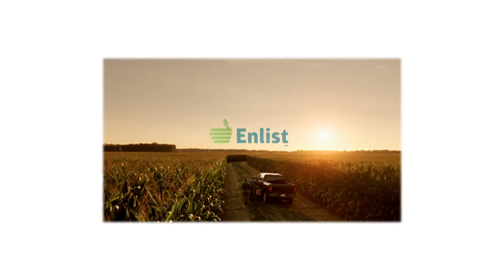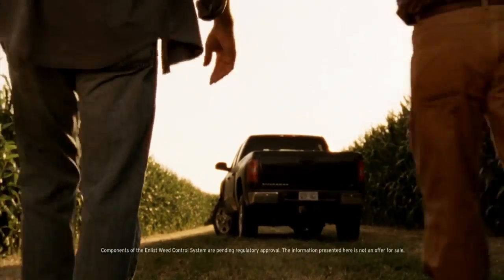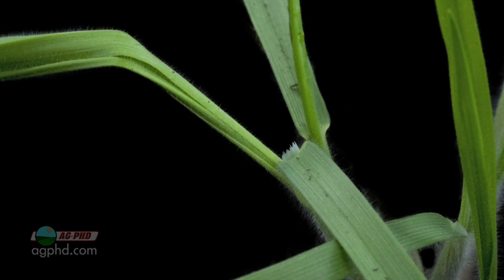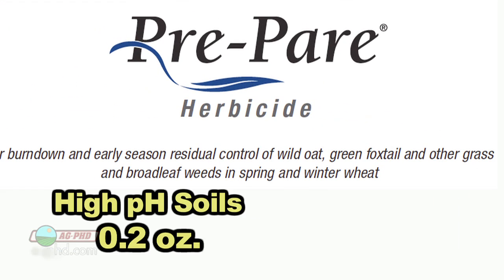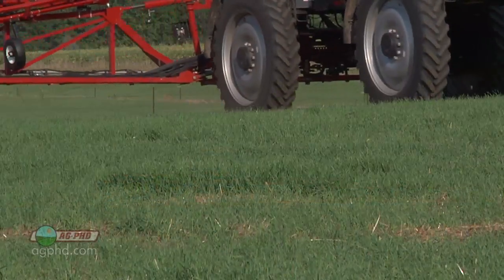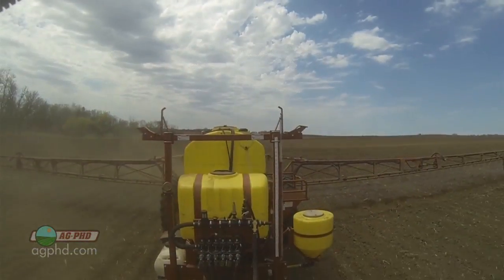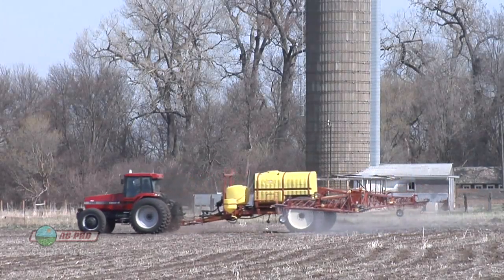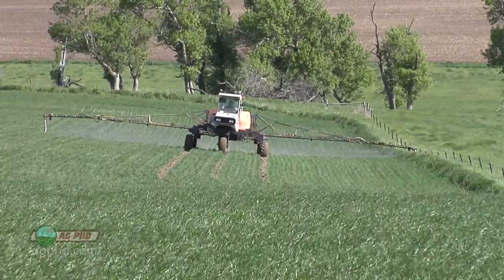Weed of the Week #805 - Downy Brome (Air Date 9/8/13)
It's our Weed of the Week, Downy Brome.